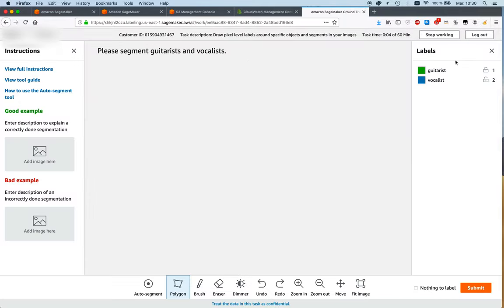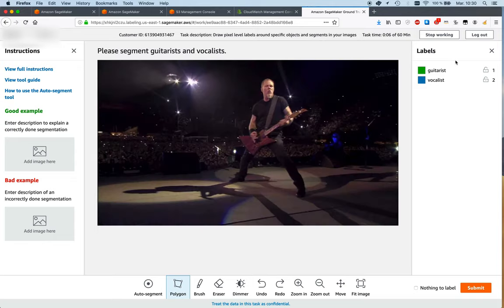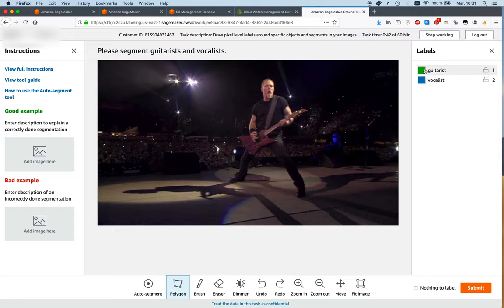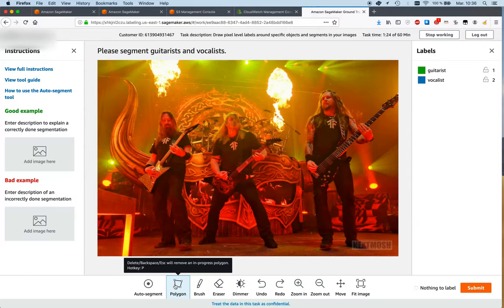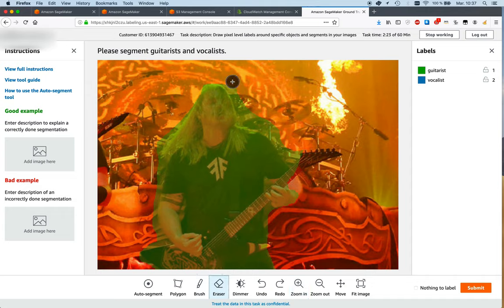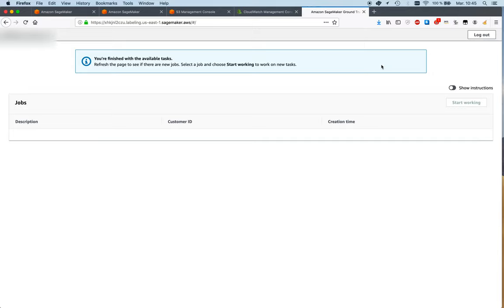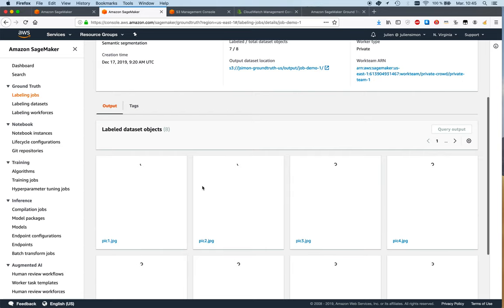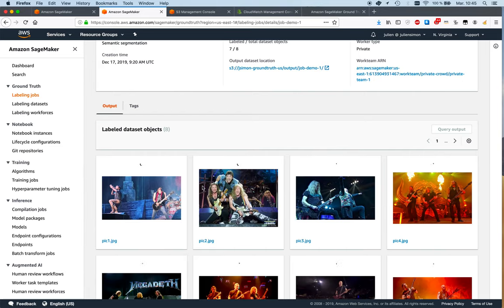Amazon SageMaker Ground Truth - Labeling images (part 3)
In this video, I show you how to label images, using the new automatic segmentation tool.